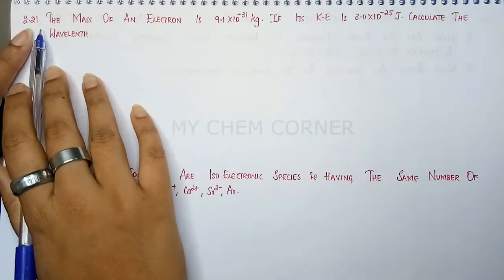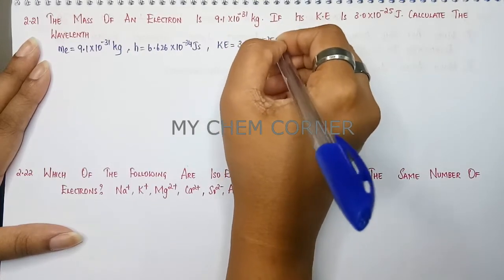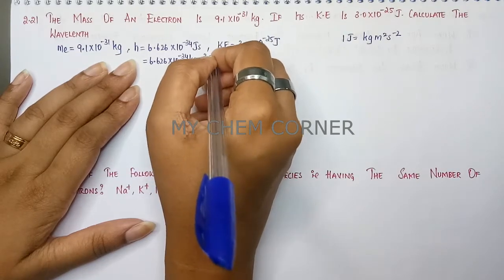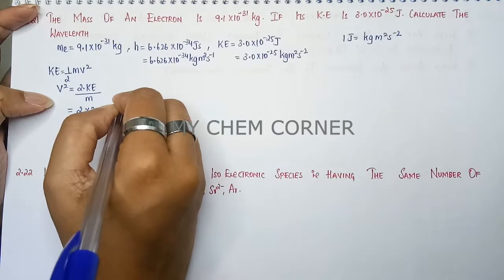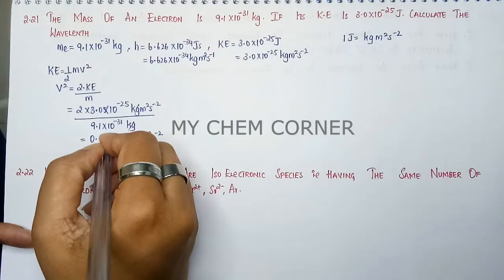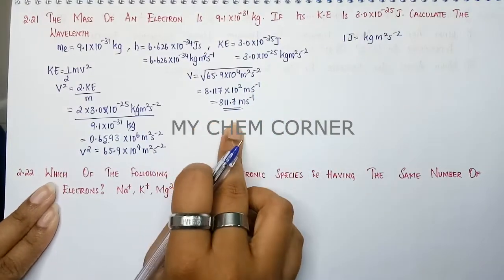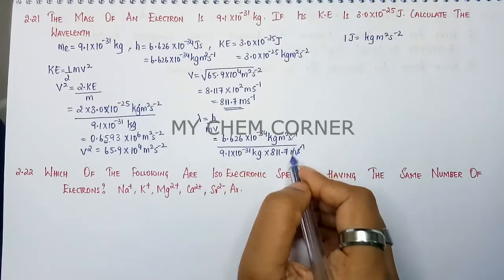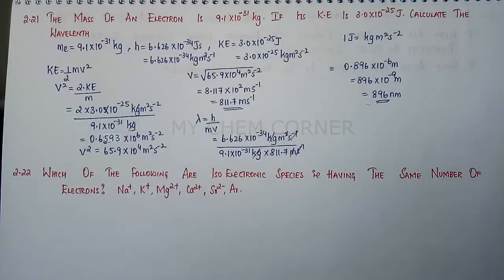The mass of an electron is 9.1x10^-31 kg.if its kinetic energy is 3x10^-25J.Calculate the wavelength